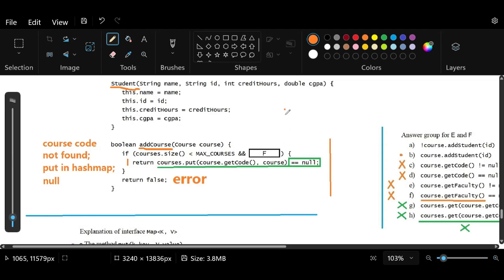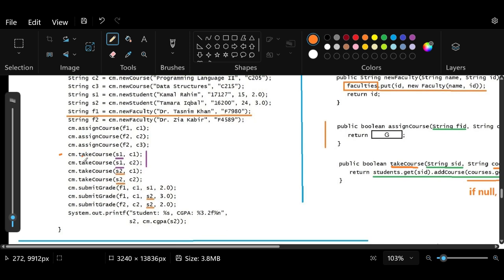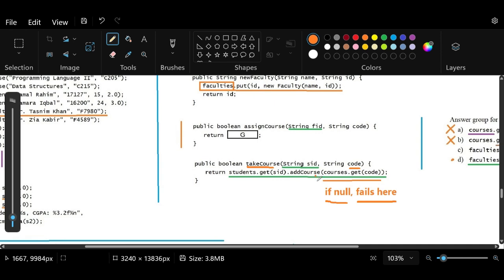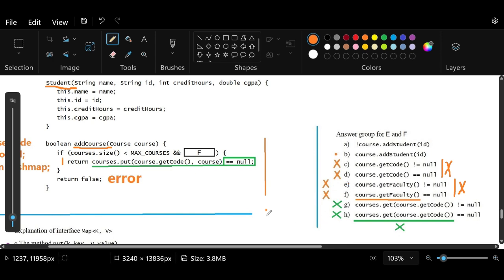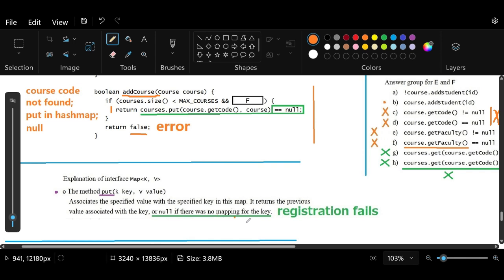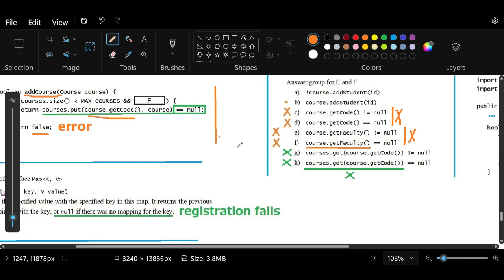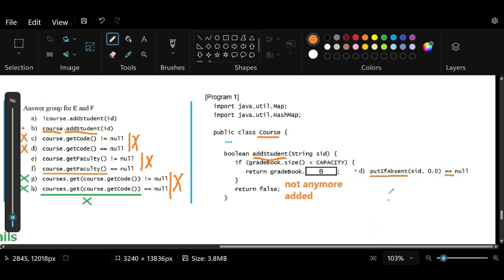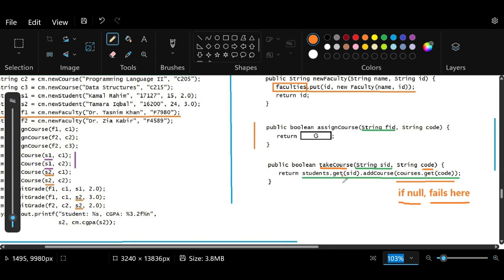PhilNITS Oct 2022A FEQ8-SQ-F: HashMap, addCourse(...)? | Answer with Explanation